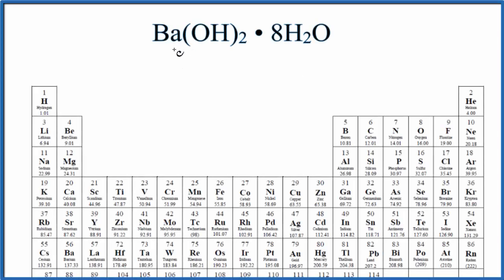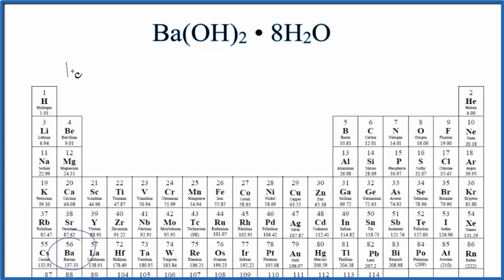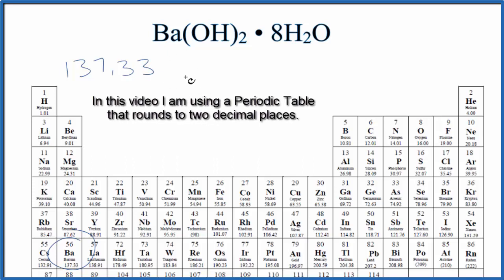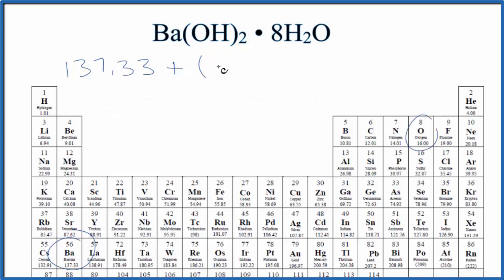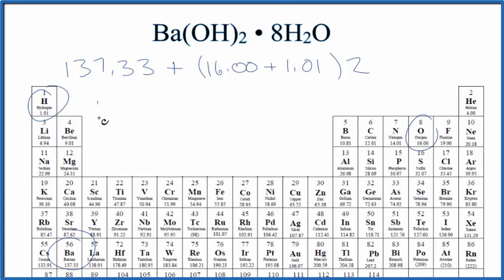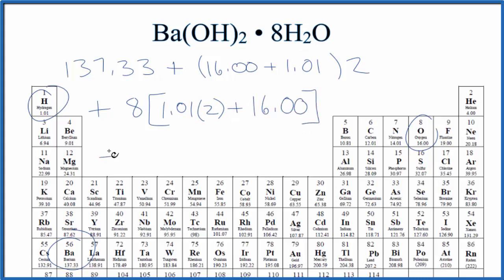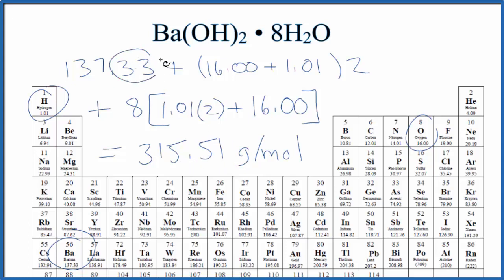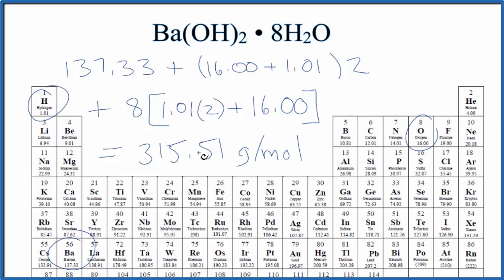Molar Mass / Molecular Weight of Ba(OH)2 . 8H2O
Explanation of how to find the molar mass of Ba(OH)2 . 8H2O: Barium hydroxide octahydrate.

A few things to consider when finding the molar mass for Ba(OH)2 . 8H2O: